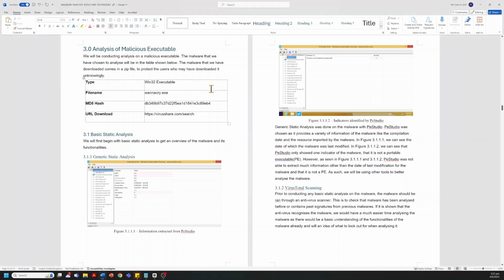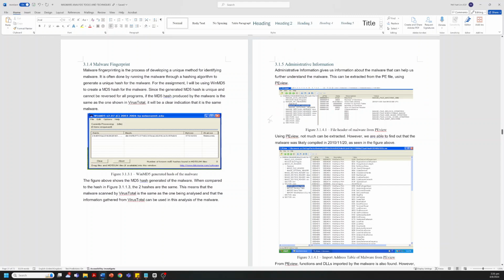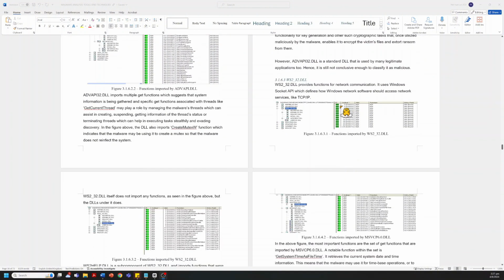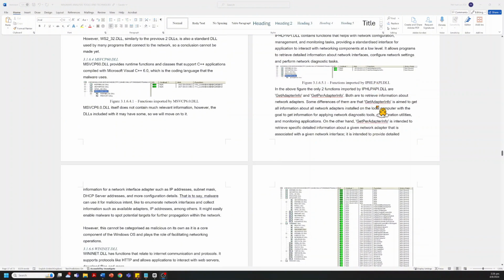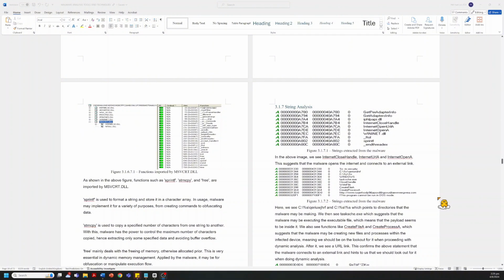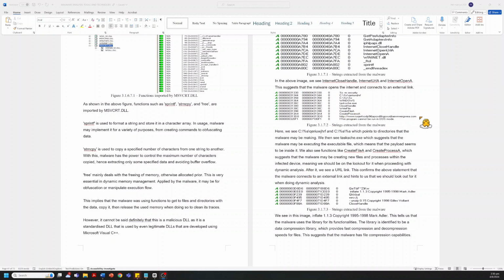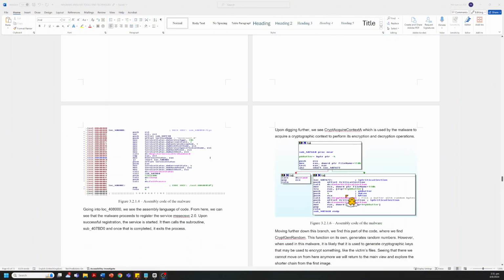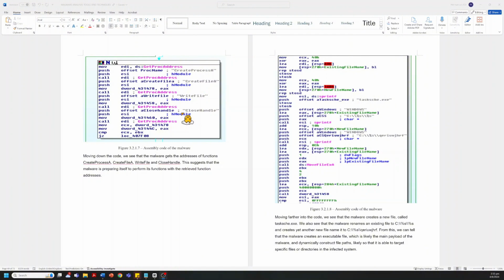MATT Static Analysis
Static Analysis of our malware for our MATT assignment.